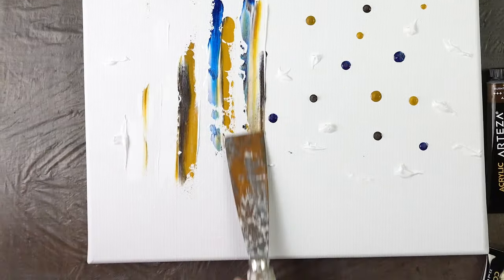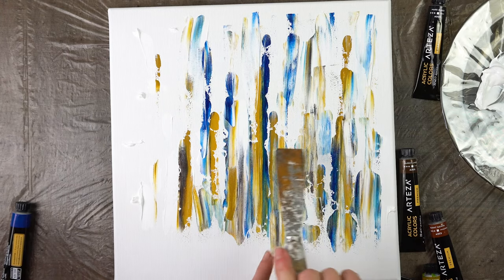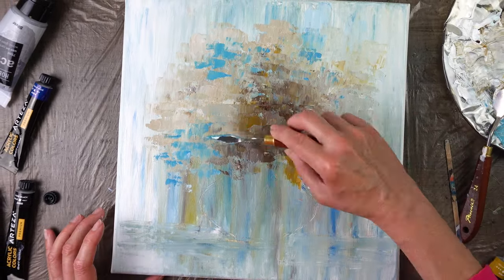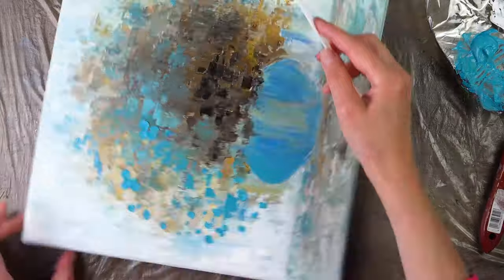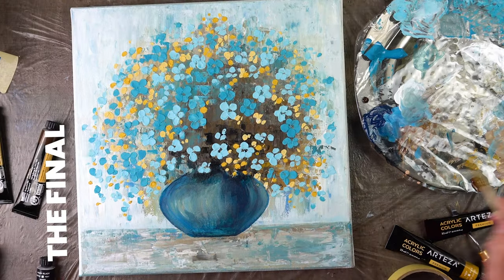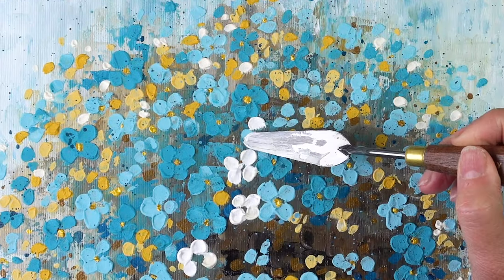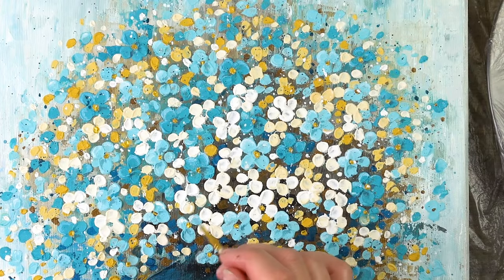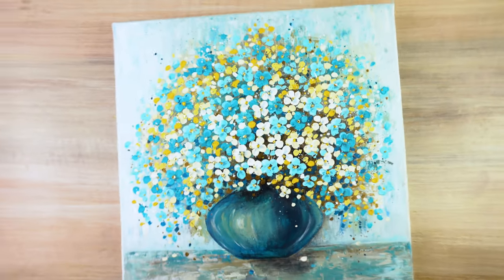UNREAL Bouquet Art - TEXTURED + Easy Palette Knife Technique (You can try!) | AB Creative Tutorial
👋 Hello Everyone!

Today I'm Making a Textured Bouquet using only a Palette Knife! ❤️ This multi-flower piece is as colourful as it is intricate, but the techniques we’re going to use are FUN and EASY to learn!

All Purpose Filler
Heavy Gesso
Gold Leaf

▬▬▬▬▬▬▬▬ Important Links ▬▬▬▬▬▬▬▬

✂️ Ball Chains, Paint Bottles and Other Accessories!
Also Featuring Songs By:
Gemini - [half.cool] + Wallflowers - Bad Snacks